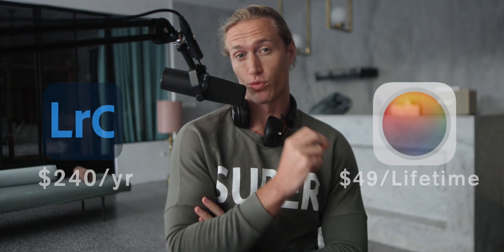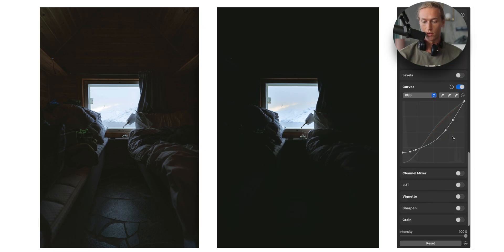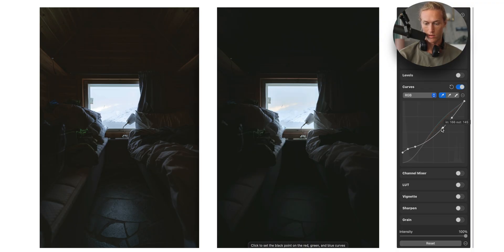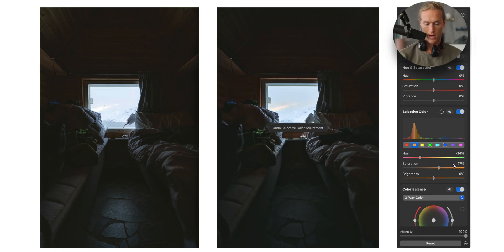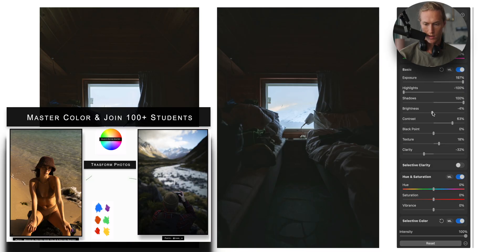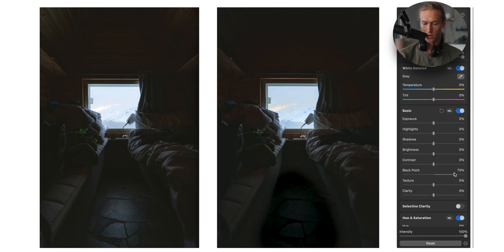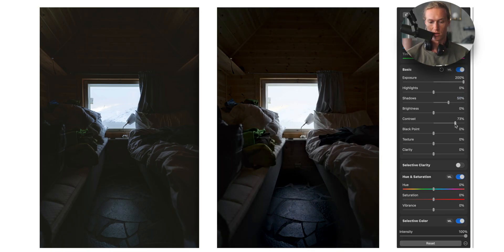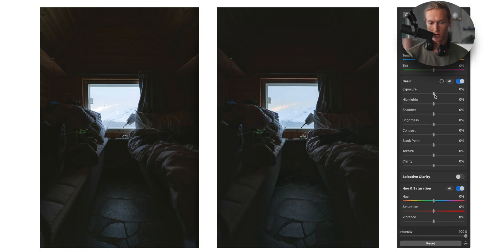🚨I Tried Apple’s NEW Adobe Lightroom Alternative!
Join 1000+ Editing Students & Learn to Recreate ANY style!

 Lightroom alternative from Apple Photomator! This is crazy for all Mac users!